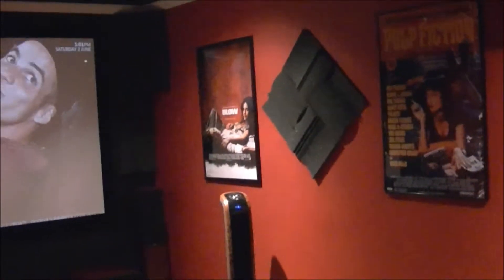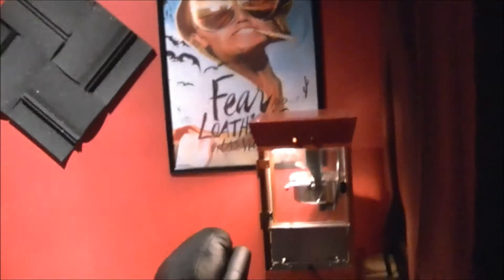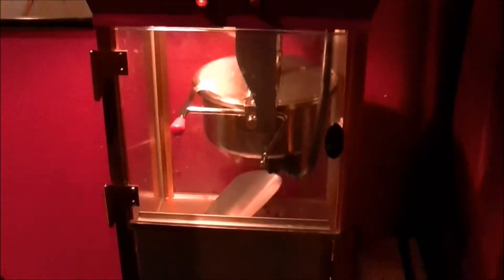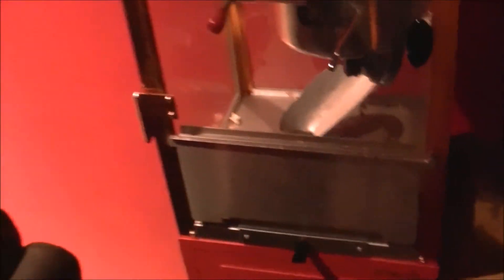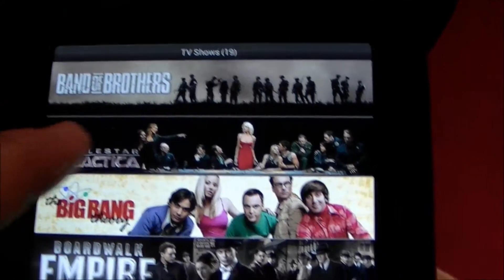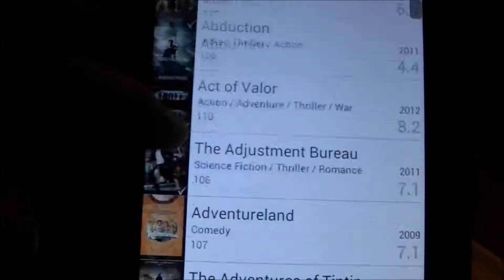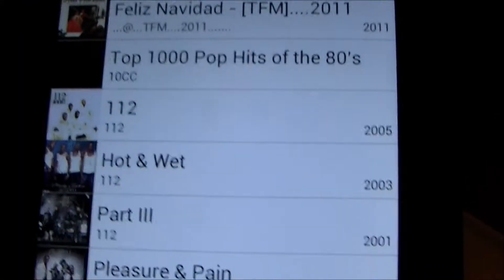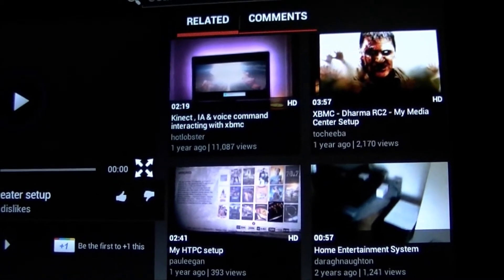mary & al,s home theater part 2